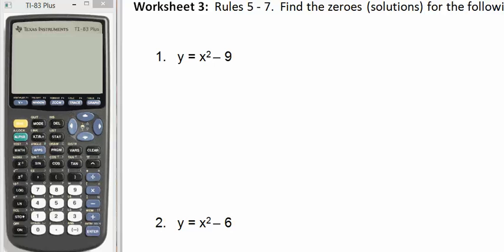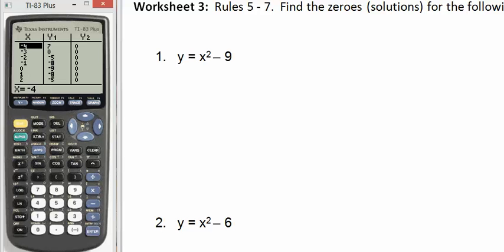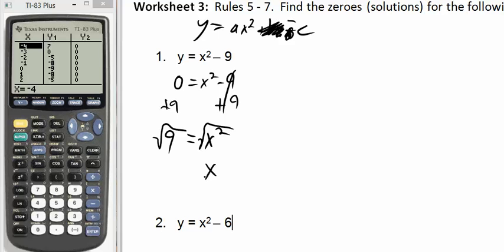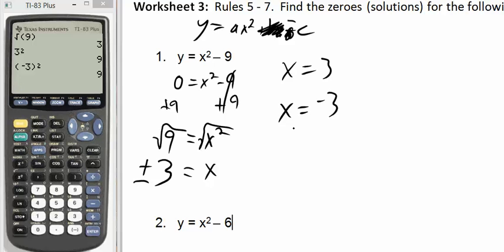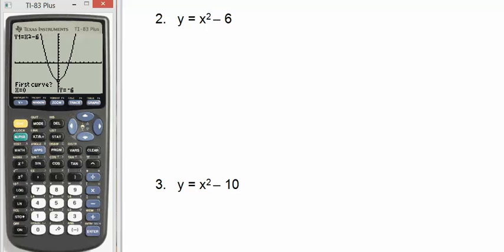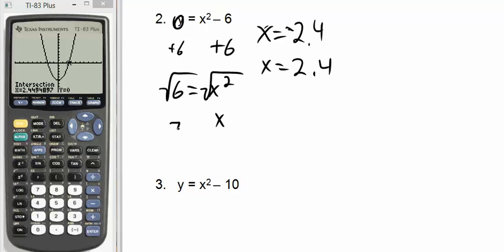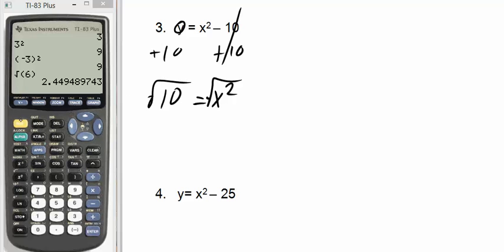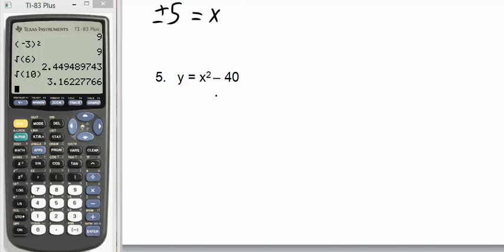Unit 8 Worksheet 3a